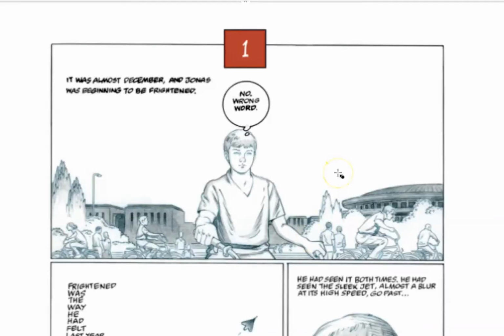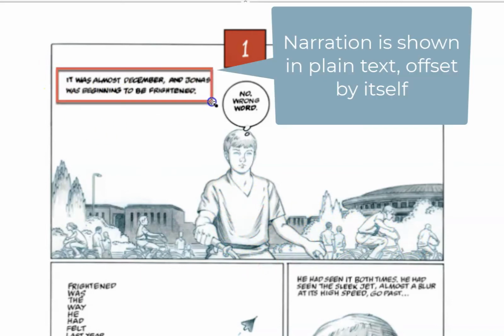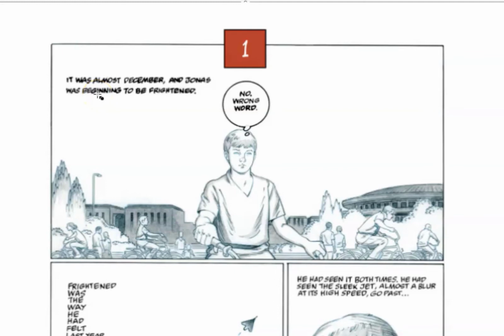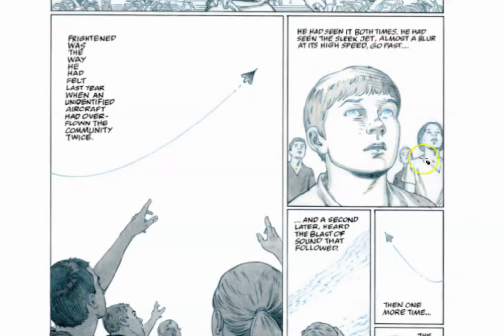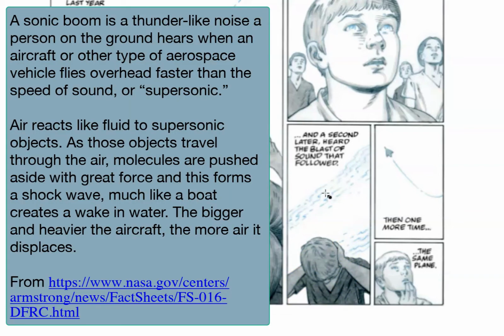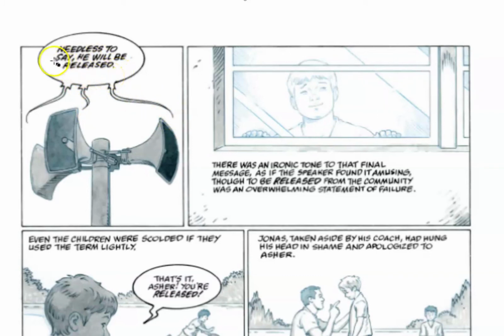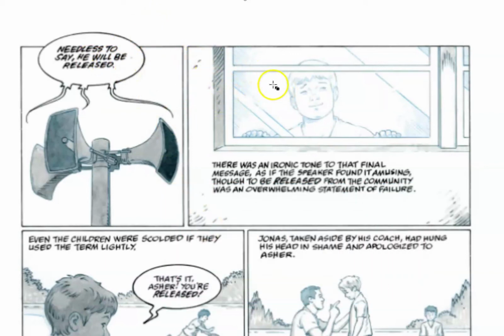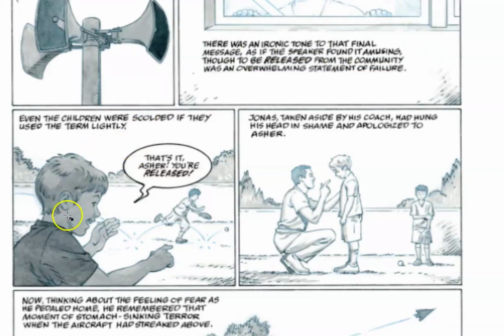Giver-Chapter 1-TEST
Table of Contents:

00:37 - Analyzing the Cover
02:37 -  Chapter 1, Page 1
03:13 - What narration looks like
03:21 - What thoughts look like
04:13 - Question: Why is it so shocking?
04:49 - Info on sonic boom
05:14 - Chapter 1, Page 2
06:25 - What lightning bolt lines mean
07:45 - Chapter 1, Page 3
08:05 - What is release?
08:38 - Vocabulary: Ironic
09:19 - Vocabulary: scold